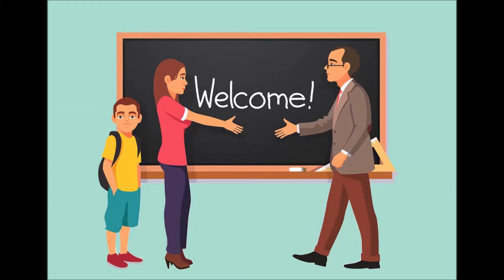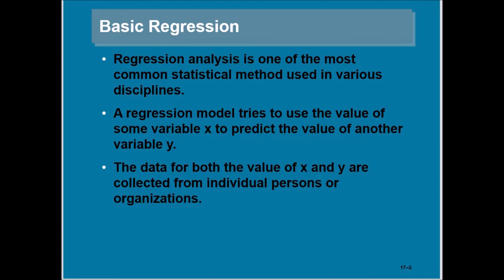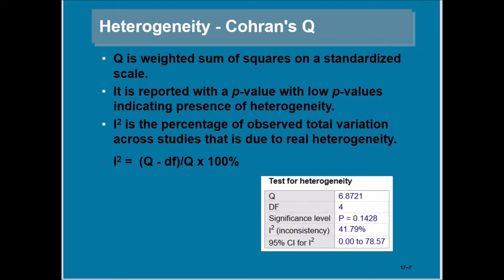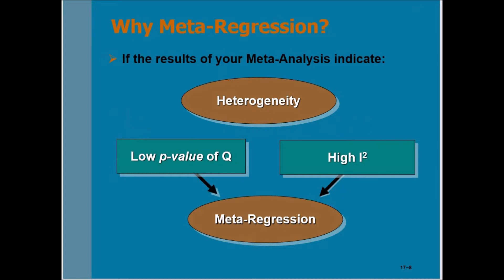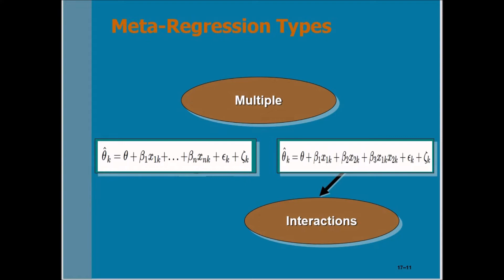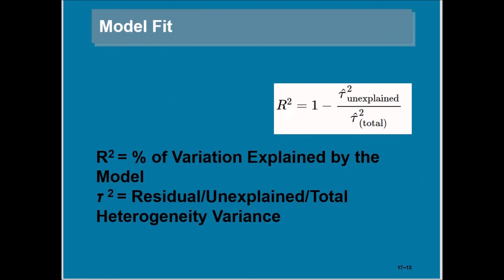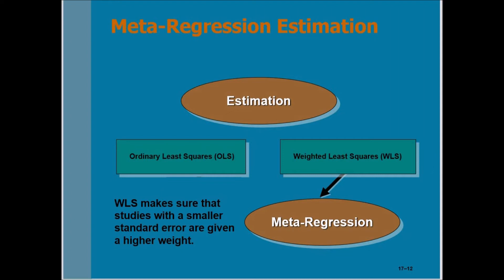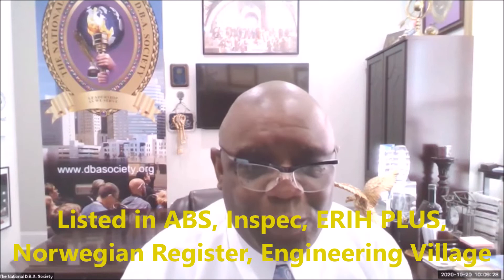A Guide to Meta-Regression: Meta-Analysis Lectures Series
This video tutorial provides an easy to grasp theoretical explanation of meta-regression which is a part of meta-analysis. If your meta-analytical sample is highly heterogeneous, you are recommended to conduct meta-regression to further investigate the results.

Do you want to publish in thigh quality peer review Business Journal? Submit your research papers to the International Journal of Management, Economics & Social Sciences (ISSN 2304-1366). The journal is listed/indexed in ABS (UK), The IET's Inspec (UK), ERIH PLUS, Norwegian Register, ERIC, Engineering Village (Elsevier), Google Scholar etc.